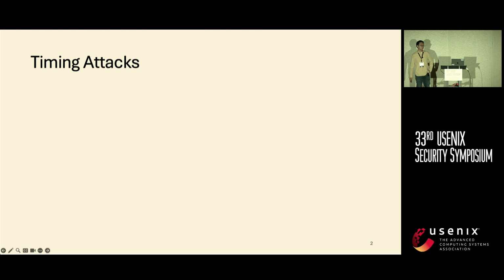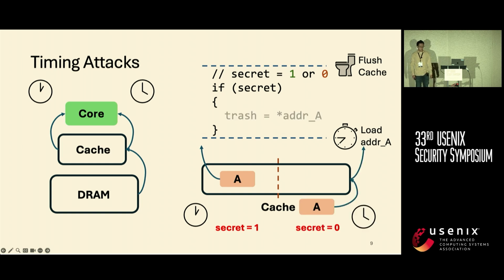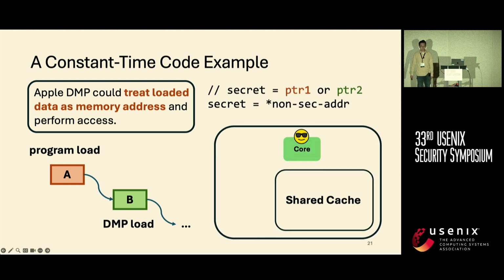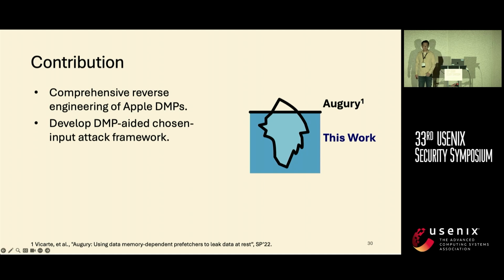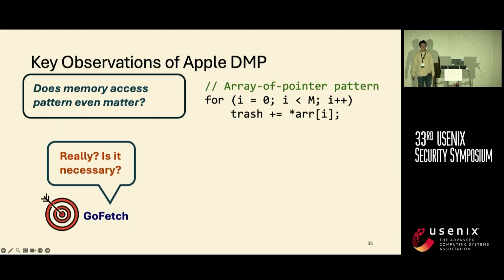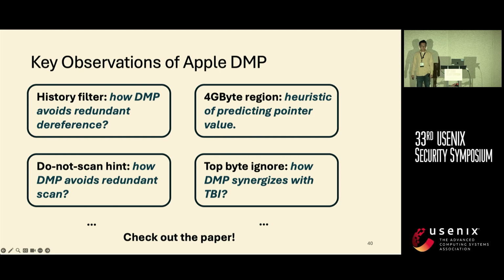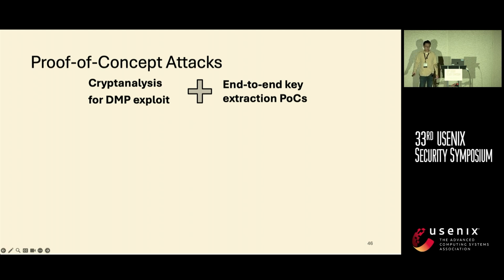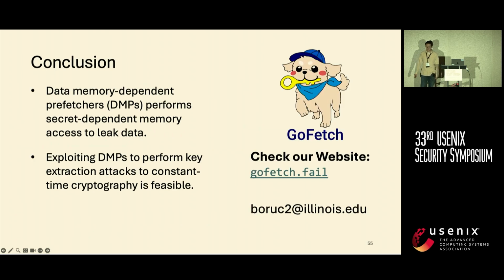USENIX Security '24 - GoFetch: Breaking Constant-Time Cryptographic Implementations Using Data...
GoFetch: Breaking Constant-Time Cryptographic Implementations Using Data Memory-Dependent Prefetchers

Microarchitectural side-channel attacks have shaken the foundations of modern processor design. The cornerstone defense against these attacks has been to ensure that security-critical programs do not use secret-dependent data as addresses. Put simply: do not pass secrets as addresses to, e.g., data memory instructions. Yet, the discovery of data memory-dependent prefetchers (DMPs)—which turn program data into addresses directly from within the memory system—calls into question whether this approach will continue to remain secure.

This paper shows that the security threat from DMPs is significantly worse than previously thought and demonstrates the first end-to-end attacks on security-critical software using the Apple m-series DMP. Undergirding our attacks is a new understanding of how DMPs behave which shows, among other things, that the Apple DMP will activate on behalf of any victim program and attempt to "leak" any cached data that resembles a pointer. From this understanding, we design a new type of chosen-input attack that uses the DMP to perform end-to-end key extraction on popular constant-time implementations of classical (OpenSSL Diffie-Hellman Key Exchange, Go RSA decryption) and post-quantum cryptography (CRYSTALS-Kyber and CRYSTALS-Dilithium).